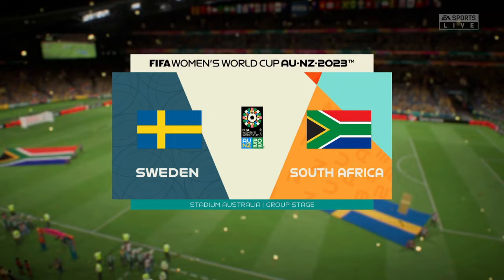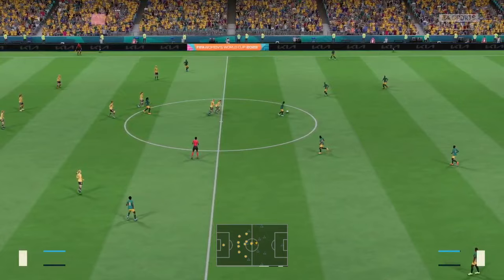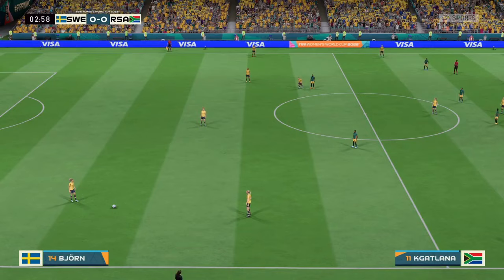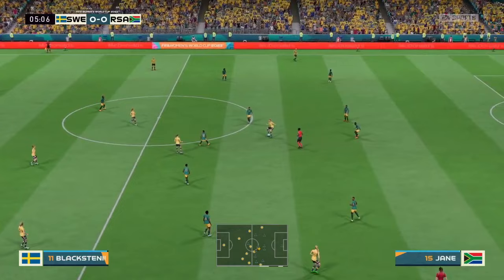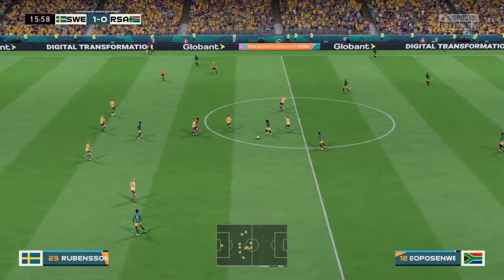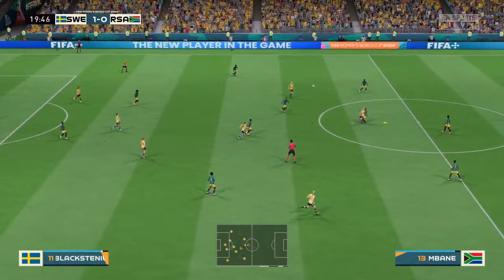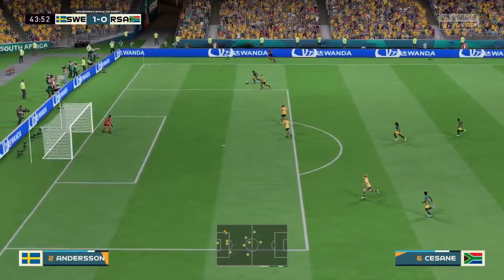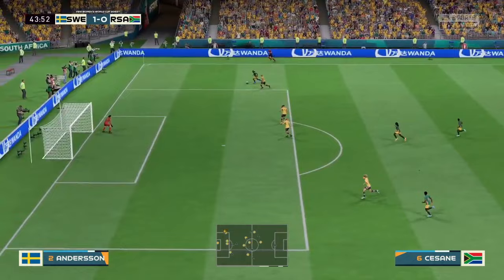FIFA 23 Gameplay | Sweden vs South Africa | FIFA Womens World Cup 2023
FIFA 23 Gameplay, PES 2021 Gameplay, pes, fifa, gameplay, fifa gameplay, fifa 23 match,
gameplay in hindi,pes 2021 match gameplay, PES 2021 Hindi Gameplay, fifa 23 gameplay,
pes 2022 gameplay, hindi gameplay, xbox one, ps5, xbox x series, play station 5,